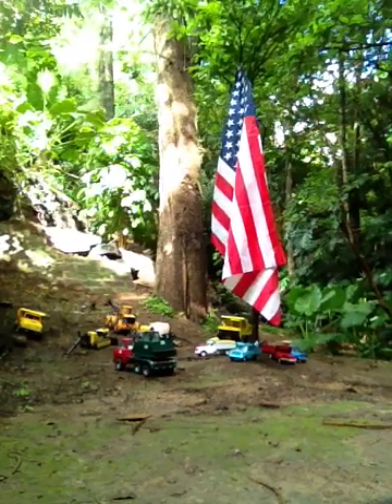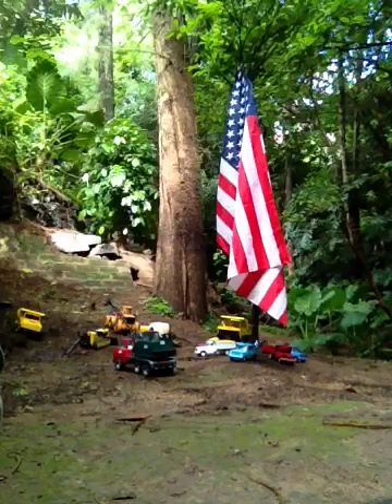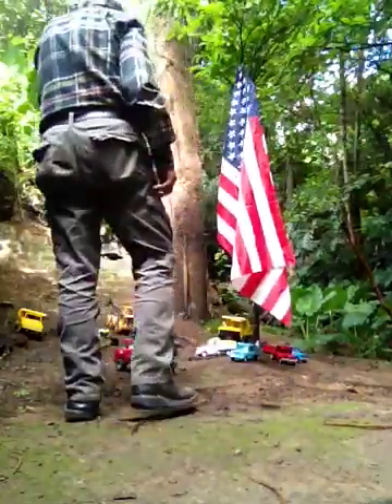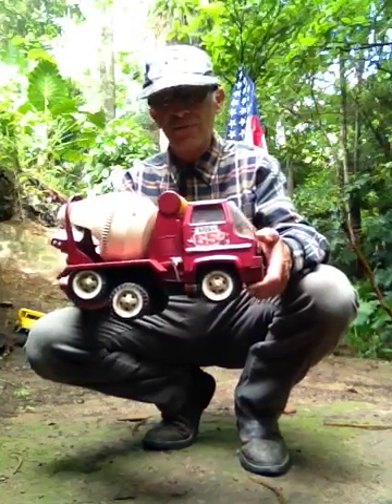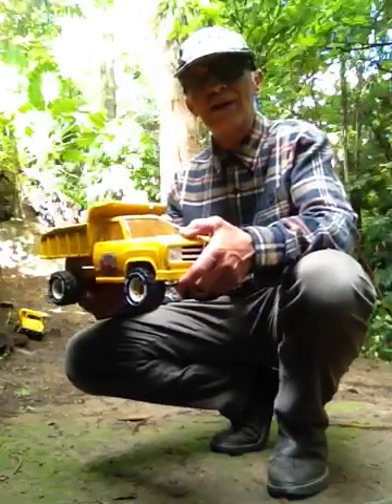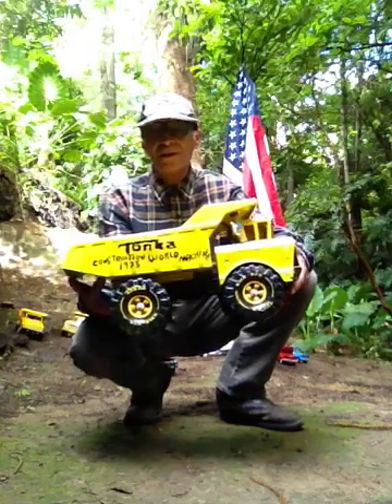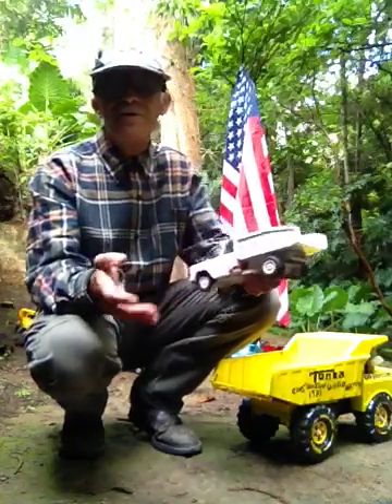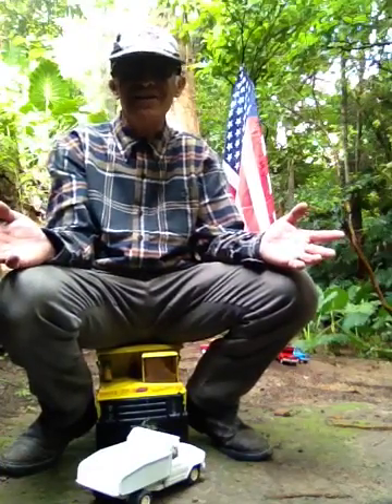What are you doping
My best friends you know